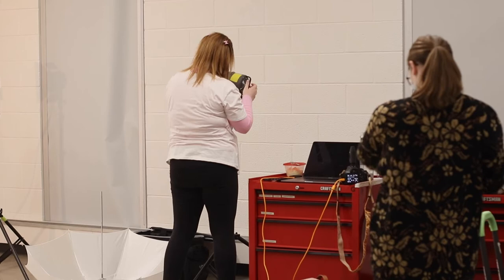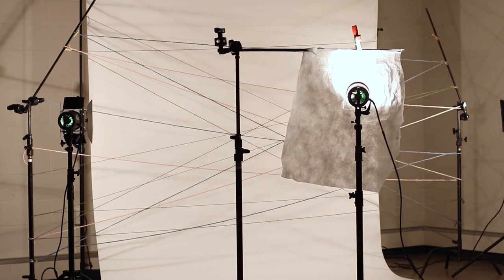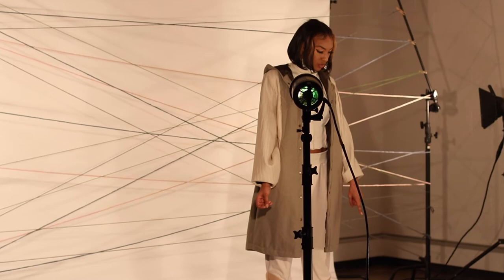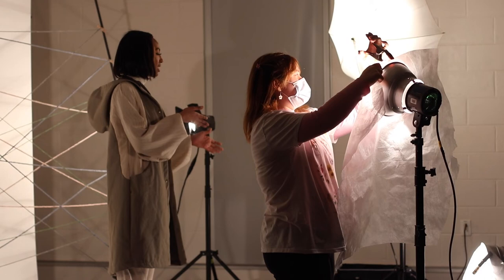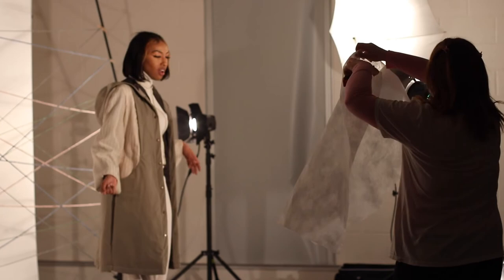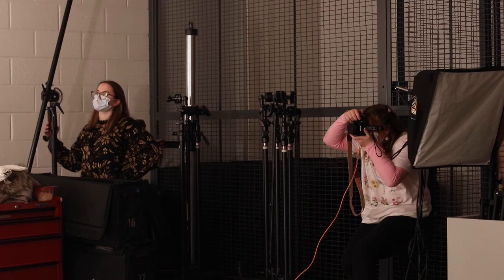The Photography Studios in Taylor Hall | Resources for Photography Majors and Minors at Kent State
The School of Visual Communication Design offers four photography studios on the 3rd floor of Taylor Hall available for all VCD students to use. The two 1,200 square foot and two 500 square foot studios contain top-of-the-line camera equipment, including brand new state-of-the-art continuous-source LED lights and Dynalite studio strobe kits. Our studios are designed to accommodate diverse content and working styles, from magazine or fashion shoots to art images, studio portraits, event photography and candid storytelling.